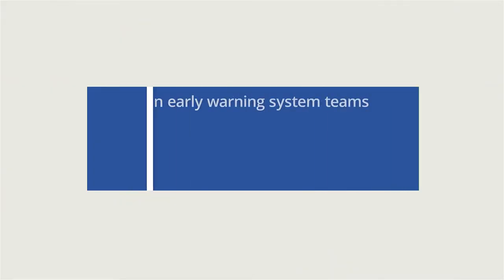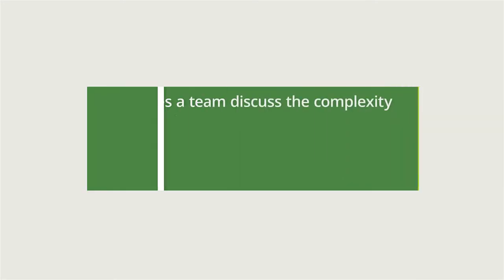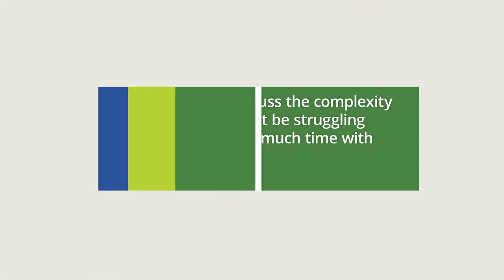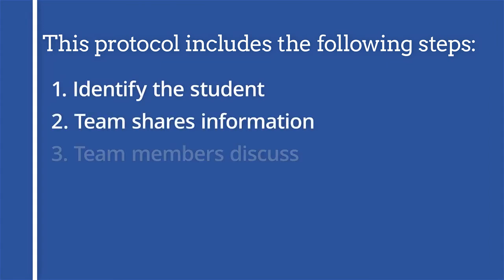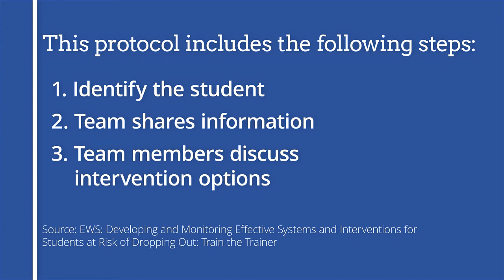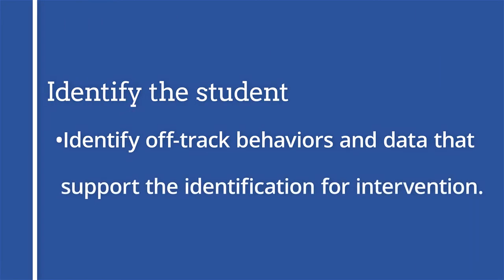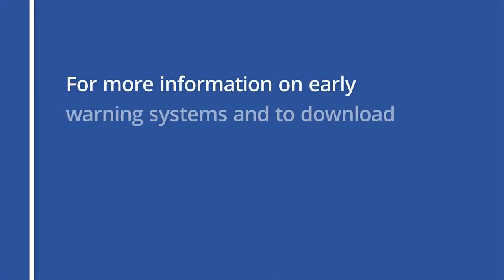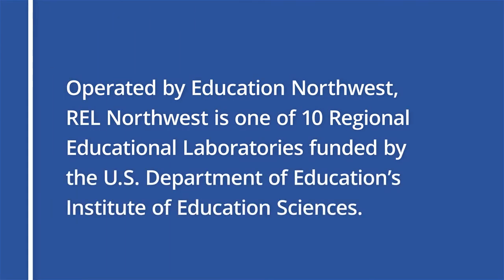How to Successfully Run an Early Warning System Team Meeting (REL Northwest)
This video from REL Northwest demonstrates how an early warning system (EWS) team can discuss struggling students and plan individualized supports in a one-hour meeting. The EWS team from Montana’s St. Ignatius High School—where the graduation rate rose from 77 percent in 2014 to 89 percent in 2016—models a simple yet effective protocol that can work in any school.

This video was prepared under Contract ED-IES-17-C-0009 by Regional Educational Laboratory Northwest, administered by Education Northwest. The content does not necessarily reflect the views or policies of IES or the U.S. Department of Education, nor does mention of trade names, commercial products, or organizations imply endorsement by the U.S. Government.